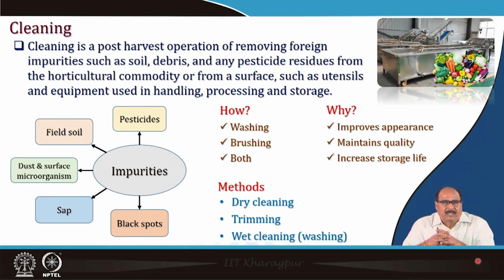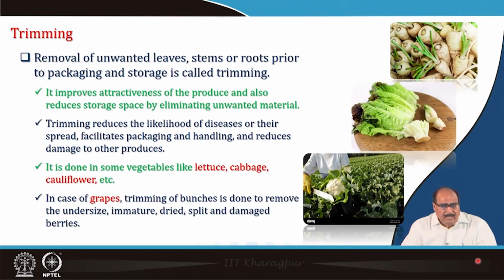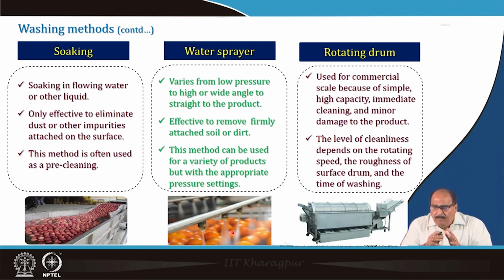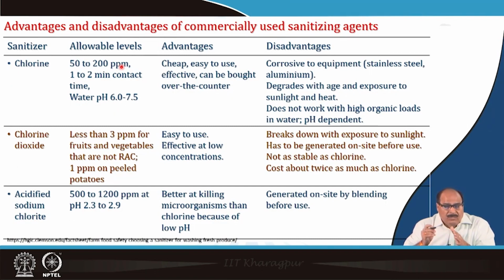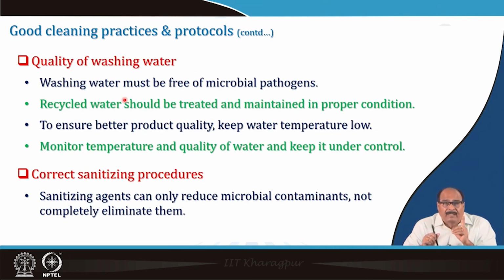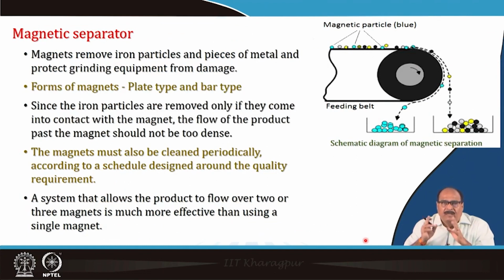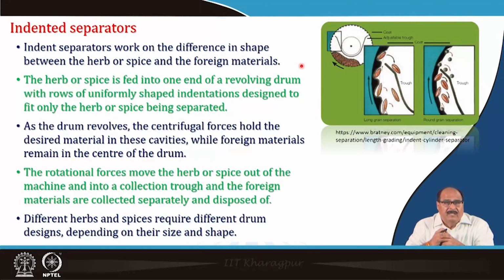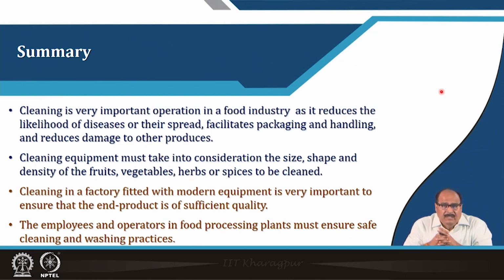Cleaning and Washing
Subject:Agriculture
Course:Post Harvest Operations and Processing of Fruits, Vegetables, Spices and Plantation Crop Products